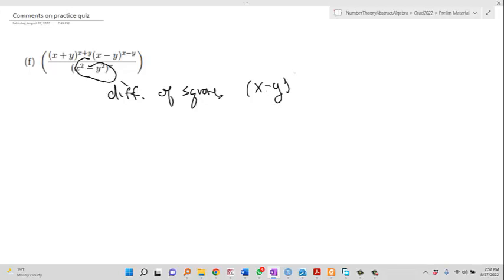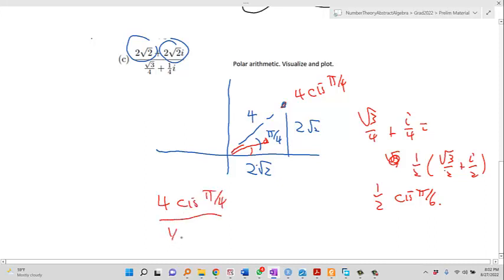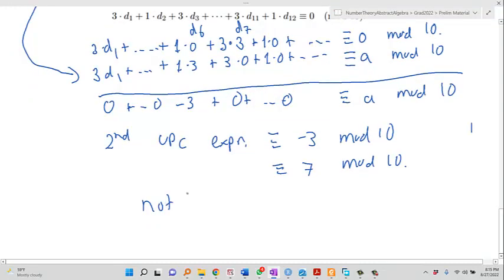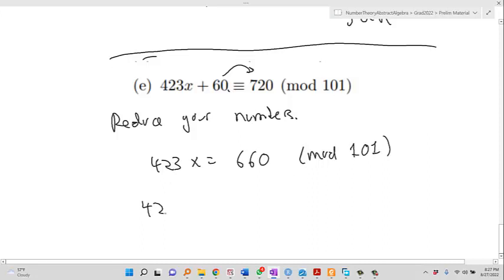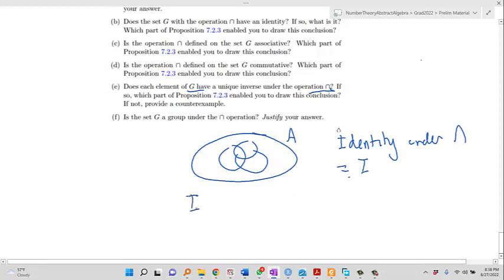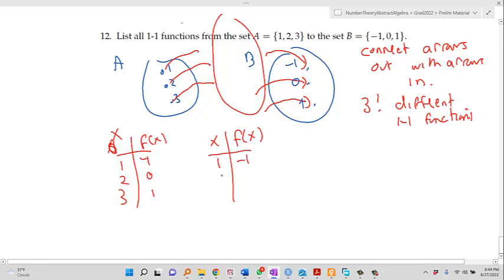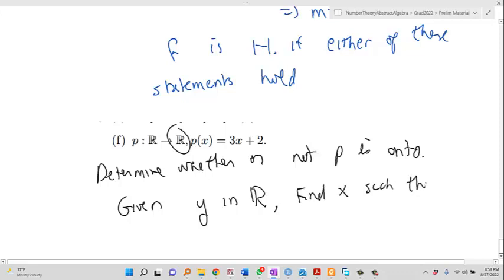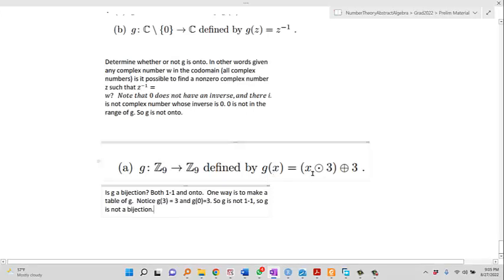Abstract Algebra Practice Test Review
Look under "TESTS" and "Practice Test 2022 Grad"